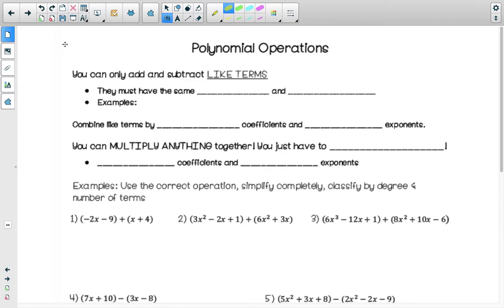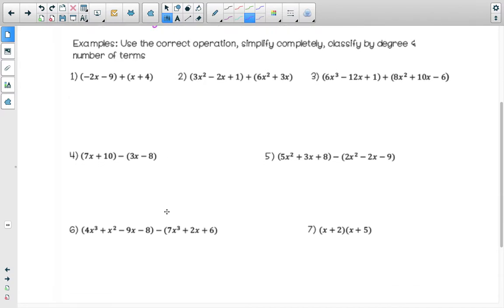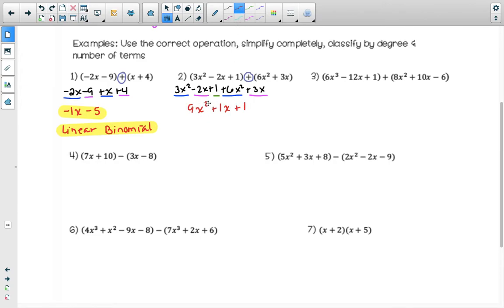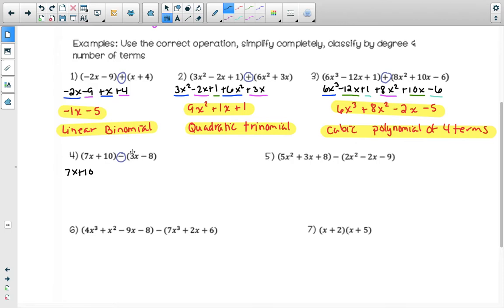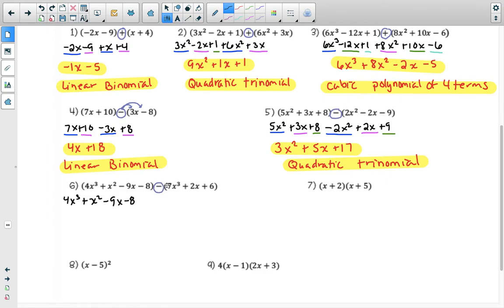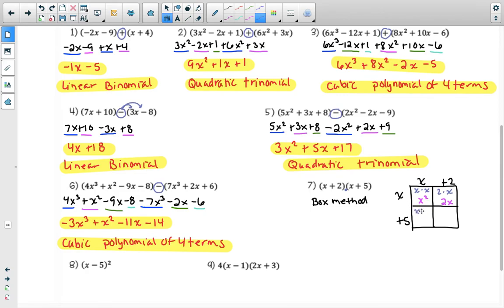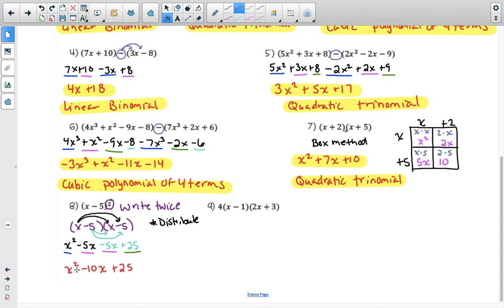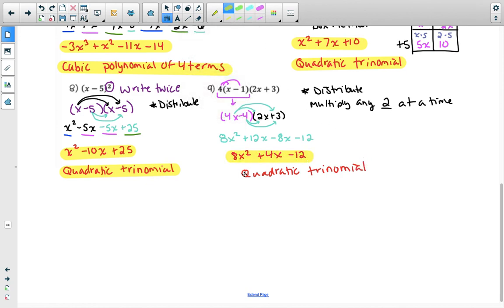m1 Polynomails operations